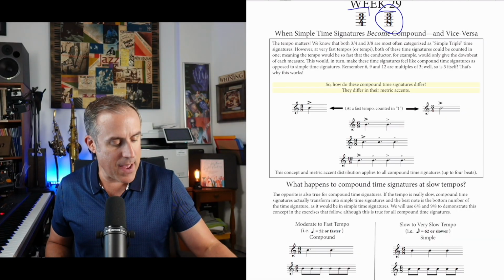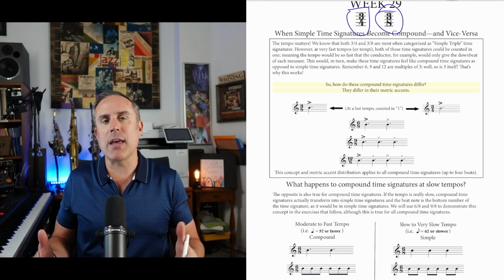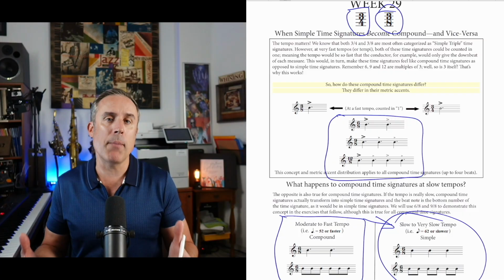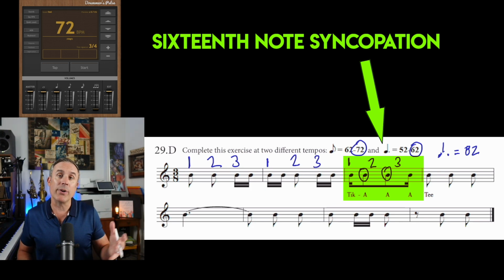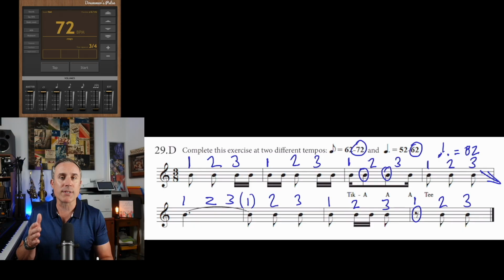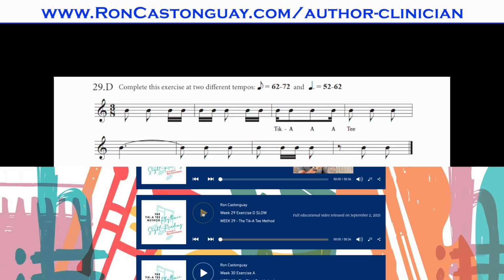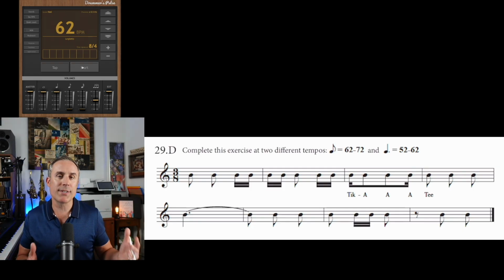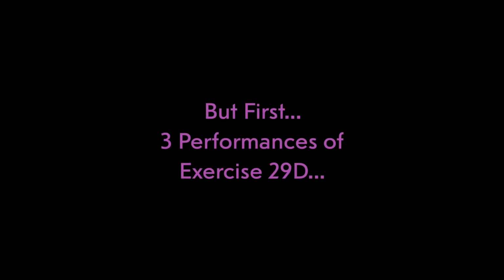Simple vs. Compound Time - Can They Transform? | Music Theory Basics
Can a simple time signature transform into a compound one…and can a compound transform back?

In this video, I explore the fascinating relationship between simple and compound meters, showing how the two can connect, overlap, and even transform into one another.

I’ll introduce this concept using 3/8 time; a unique time signature that blurs the line between simple and compound. You’ll hear examples, see clear breakdowns, vocalize an exercise along with me at three different tempos, and gain a stronger understanding of how rhythm works across different meters.

🎵 Here’s what I cover:

* What makes a time signature “simple” or “compound”

* How a simple meter can become compound (and vice versa) - the one “factor”

* How the bottom number of the time signature changes meanings when transforming

* Why 3/8 (and 3/4) is such a fascinating and flexible case

Topics included in this video:
0:01 Intro
1:39 Simple Triple time signatures - 3/8
2:58 Can a simple time signature transform into a compound time signature?
4:26 Metric Accents
5:46 Vice Versa - Can a compound time signature transform into a simple time signature?
9:16 Exercise 29D Intro & Analysis
16:00 Exercise 29D Vocalized at 72BPM (simple triple)
17:58 Exercise 29D MP3 “answer” at a slow tempo
20:10 Exercise 29D Vocalized at 62BPM (compound feel)
23:26 Exercise 29D MP3 “answer” at a fast tempo
24:32 Exercise 29D Vocalized at 82BPM
26:31 Exercise 29D performed three times in an alto trio
27:43 Outro

Welcome to The Tik‑A Tee Method, a channel designed to help musicians and music educators master rhythmic sight‑reading with confidence. Based on my book, “Rhythmic Sight‑Reading: The Tik‑A Tee Method,” these videos serve as companion resources, offering step‑by‑step tutorials that simplify counting, time signatures, subdivisions, and complex rhythmic patterns. Perfect for band, choir, orchestra, jazz band, AP Music Theory, IB Music, guitar, private and general music classes, the method covers concepts from simple to compound time signatures, triplets, duplets, rests, borrowed divisions, and much, much more—all broken down into clear, repeatable patterns I call "musical sight words." The approach is rooted in one belief: “Music is a language. It should be taught like a language.” Vocalizing rhythms is the fundamental skill that will be the game changer you've been looking for!

The book expands on these videos with deeper explanations, illustrations, pro tips, and 346 practice exercises—plus 363 MP3 tracks demonstrating every rhythmic exercise—making it both a study tool for students and a reliable resource for teachers. Whether you’re learning to count rhythms accurately, improve sight‑reading skills, or teach rhythm effectively, this channel bridges the gap between concept and performance for musicians at every level.

Remember: Fundamentals are the foundation of mastery, and consistency is key to rhythm!

Do you or your students struggle with rhythmic sight‑reading? My method is designed for all ensembles and instruments (including voice) and works seamlessly in band, orchestra, choir, and music theory classes. Structured as a 36‑week curriculum, it builds skills progressively, ensuring that students of any level can succeed at a comfortable pace. Three bonus chapters provide even more material, making it easy to use across multiple years without repeating exercises.

With over 346 practice exercises and 363 MP3 examples, “Rhythmic Sight‑Reading: The Tik‑A Tee Method” uses visuals, summaries, and a logical structure to build rhythmic accuracy and confidence. Better rhythm means better melodic sight‑reading, less stress, and more joy in making music.